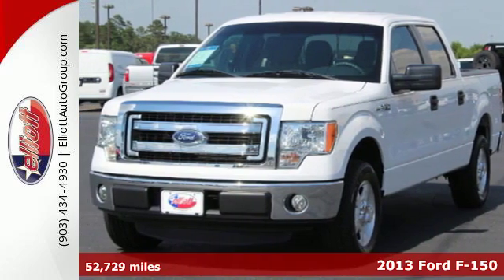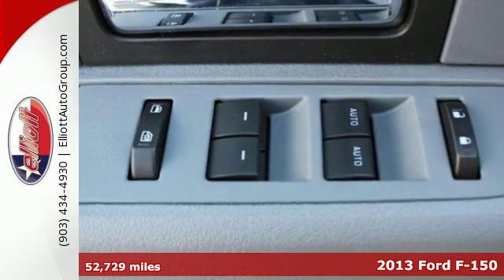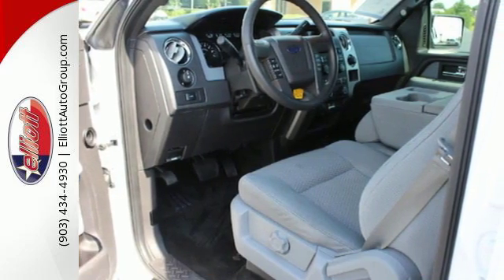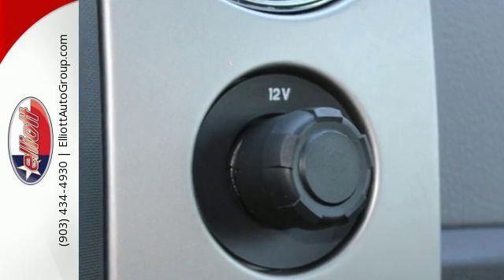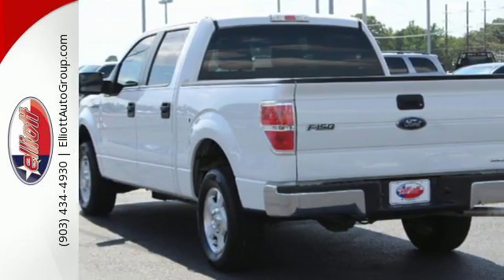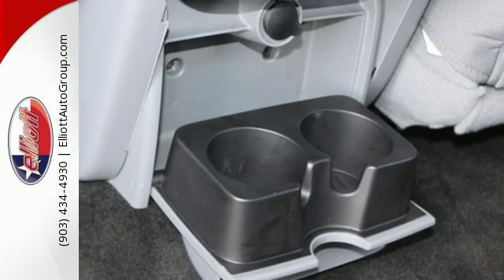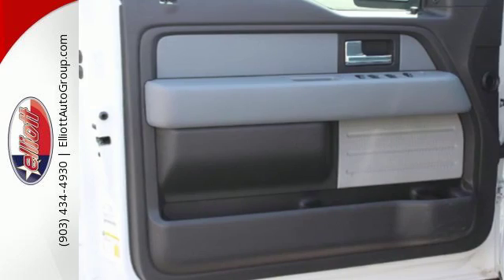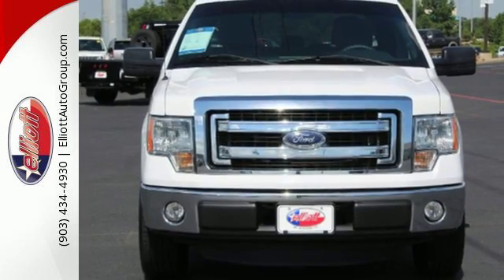Used 2013 Ford F-150 Mt Pleasant TX Greenville, TX C9064A - SOLD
Year: 2013
Make: Ford
Model: F-150
Trim: XLT
Engine: 3.7L V6
Transmission: Automatic 6-Speed
Color: White
Mileage: 52729
Stock #: C9064A
VIN: 1FTEW1CM9DFB91669
Confused about which vehicle to buy? Well look no further than this superb-looking and fun 2013 Ford F-150 XLT. This truck is nicely equipped with features such as MP3 decoder Remote keyless entry Speed-sensing steering and SYNC. This outstanding Ford is one of the most sought after used vehicles on the market because it NEVER lets owners down. AutocheckA® vehicle history report We also have a great selection of new vehicles available too Excellent financing and extended warranties available Call Email or just come on in to test drive today! We are conveniently located on I-30 just west of the Titus Regional Medical Center on the frontage road ELLIOTT AUTO GROUP~We don't do things the 'old' way we do them the RIGHT way!

Address:
2045 Burton Rd.